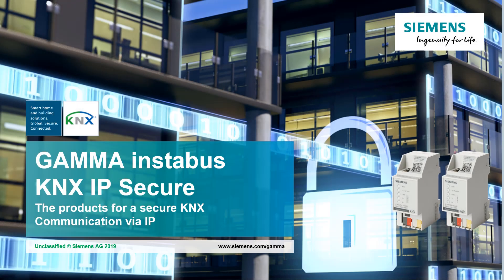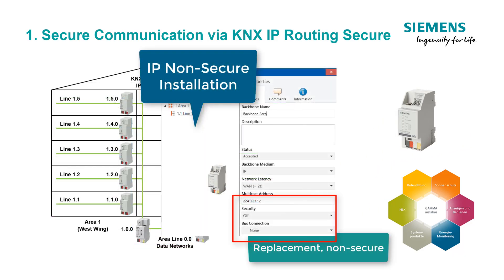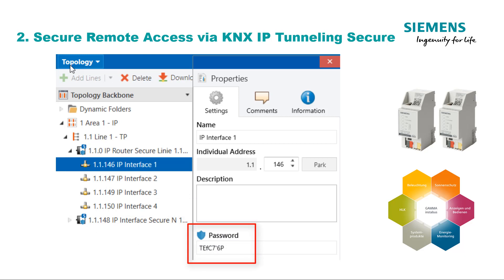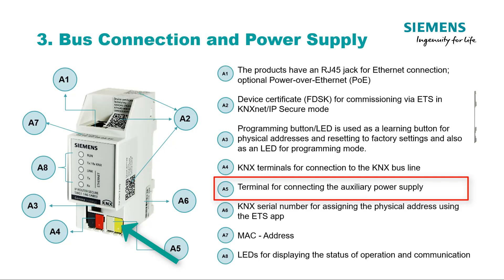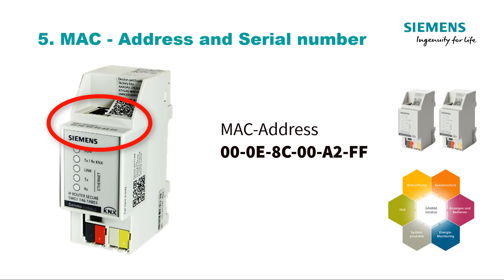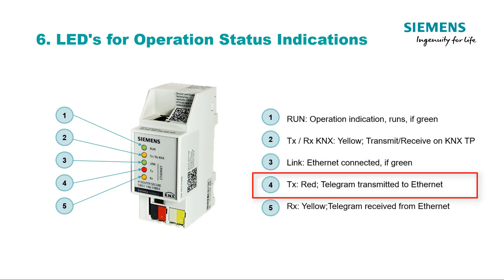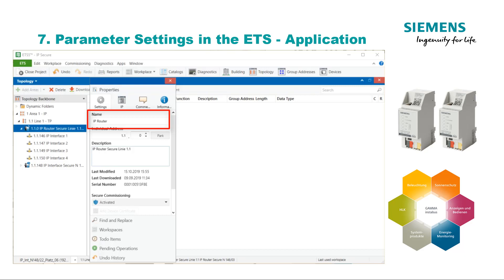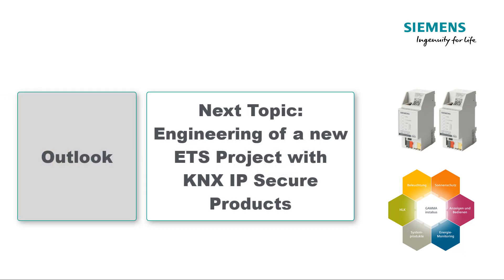002 Siemens KNX IP Secure: Product Properties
In this video you learn about the properties of the new Siemens KNX IP Secure products N146/03 and N148/23